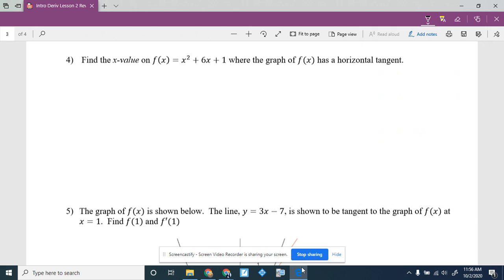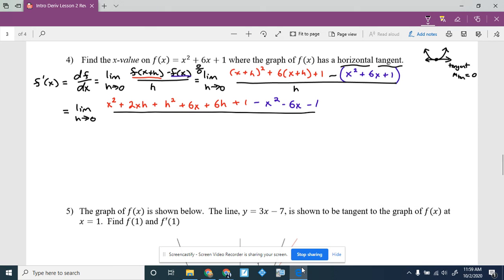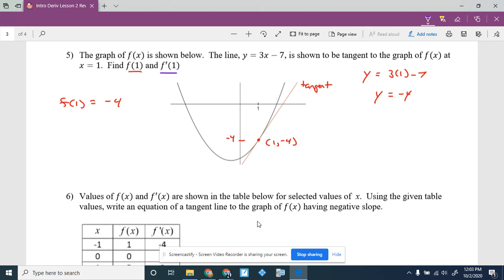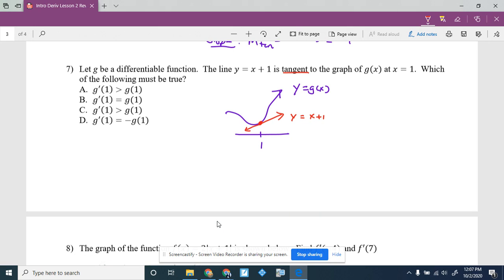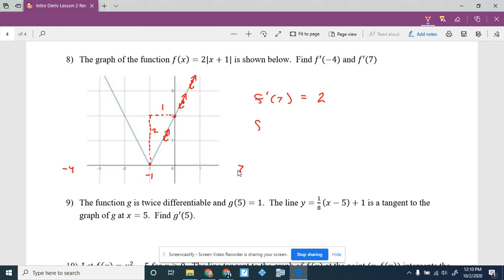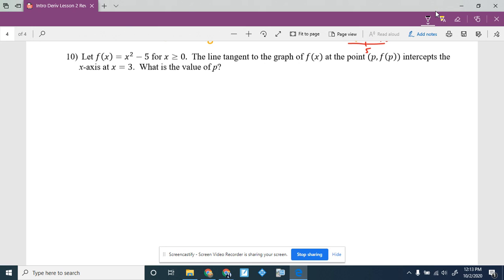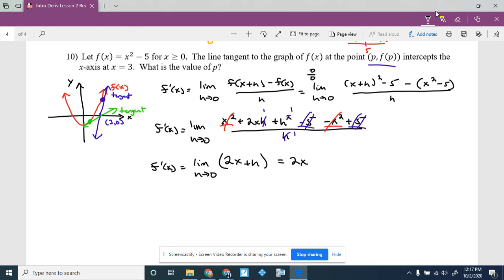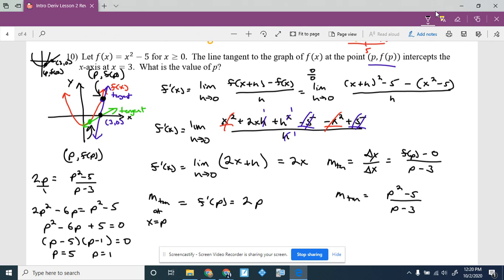Derivatives - Part 2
More AP like questions involving the definition of the derivative and basic understanding of the derivative.
AP Calculus